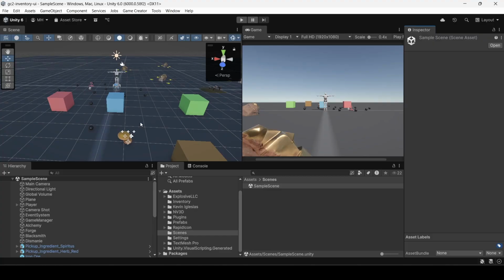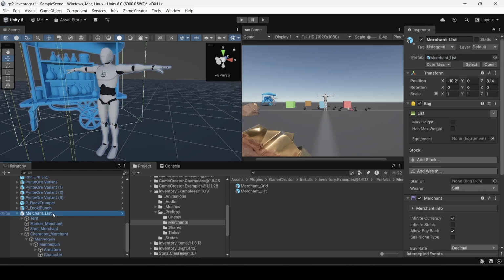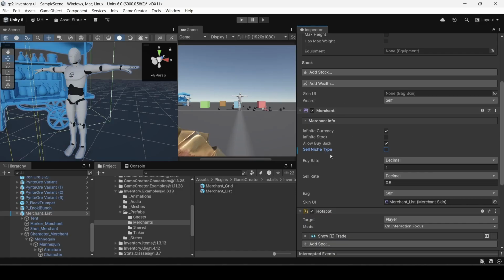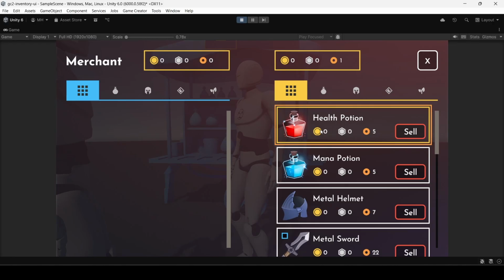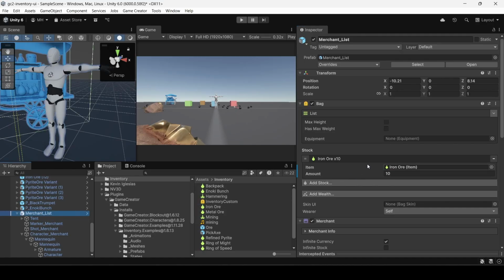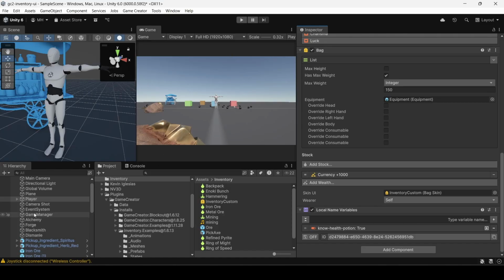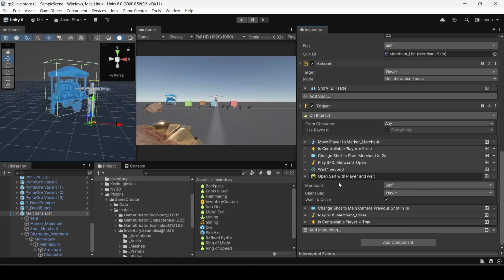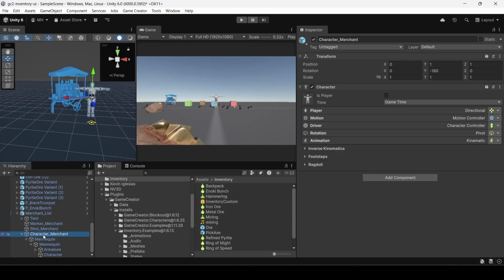How to Make a Merchant in Game Creator 2 (Full Setup in 10 Minutes!) | Unity 6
In this quick Game Creator 2 tutorial, I’ll show you how to build a fully working merchant system in just 10 minutes — no code required, just Game Creator 2 and the Inventory module.
You’ll learn step-by-step how to set up a shop NPC that can buy and sell items, use categories, set prices, and connect seamlessly to the player’s inventory.